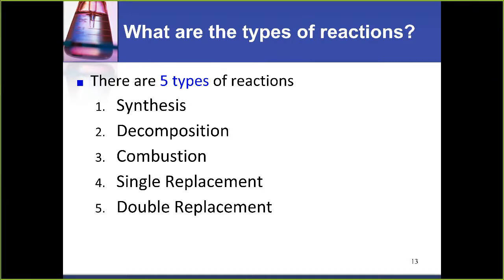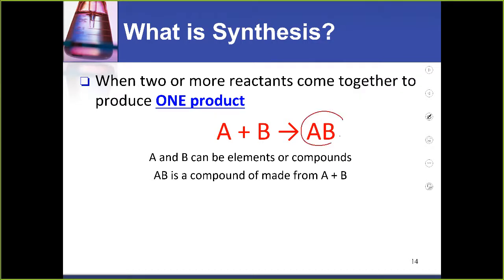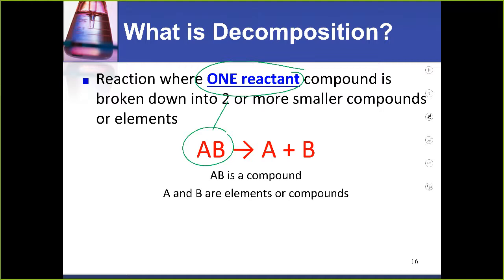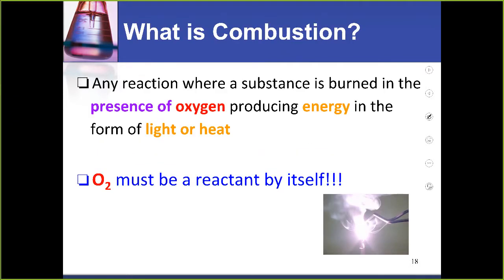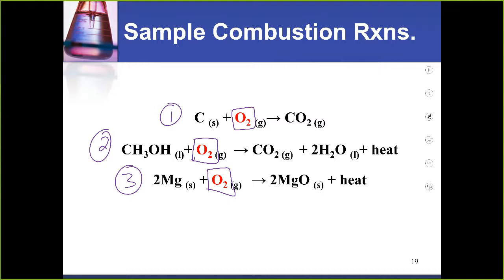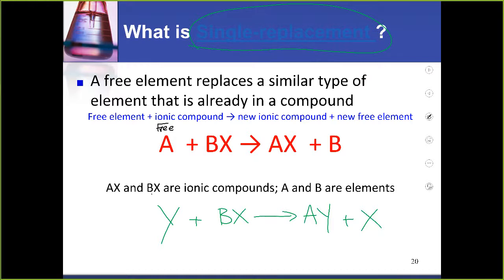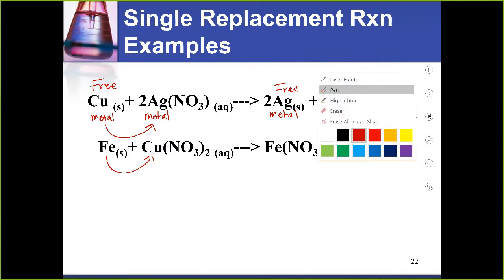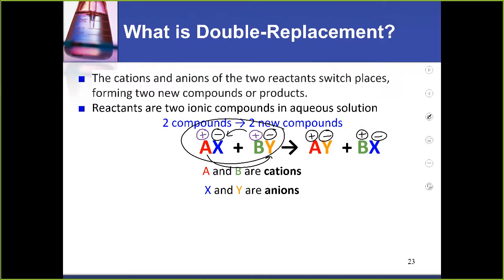6.2 - Types of Chemical Reactions